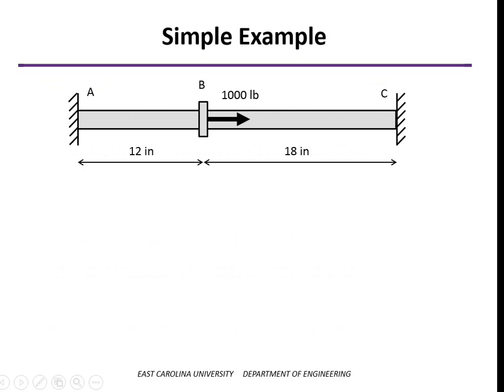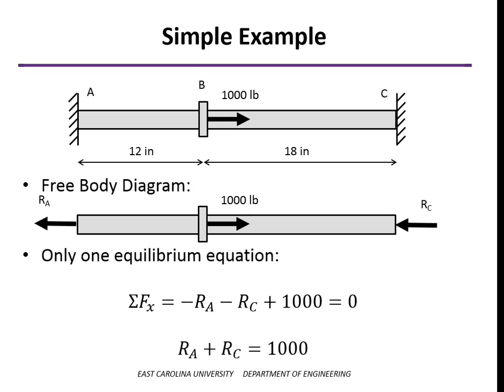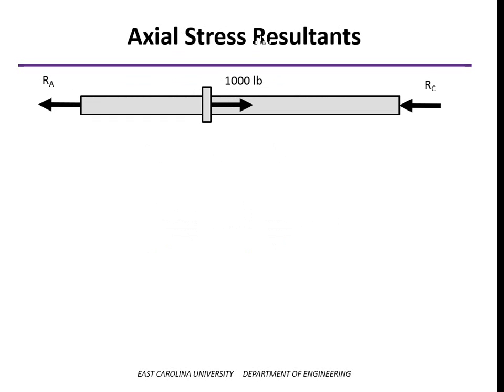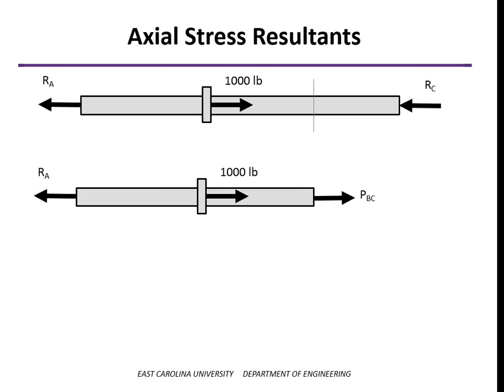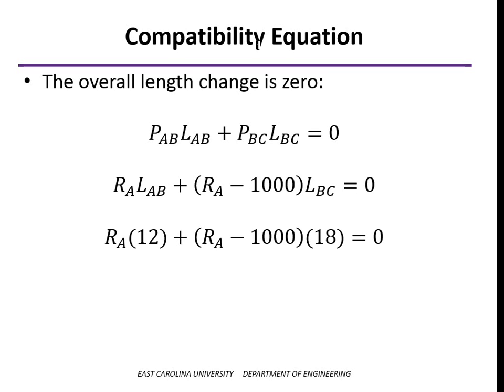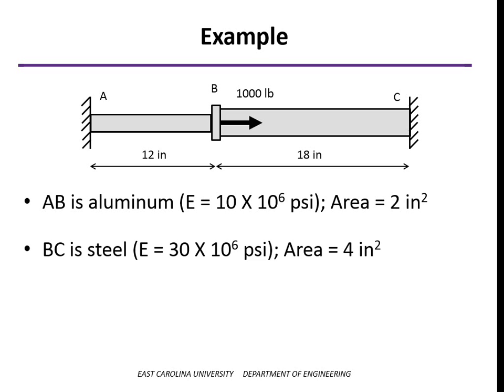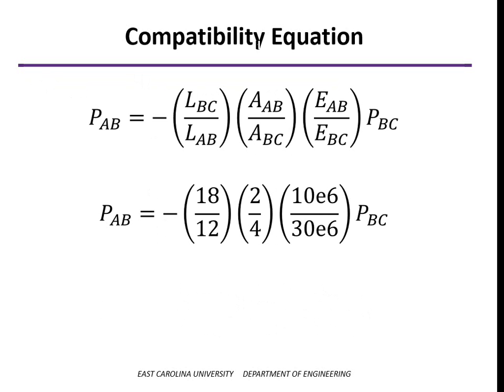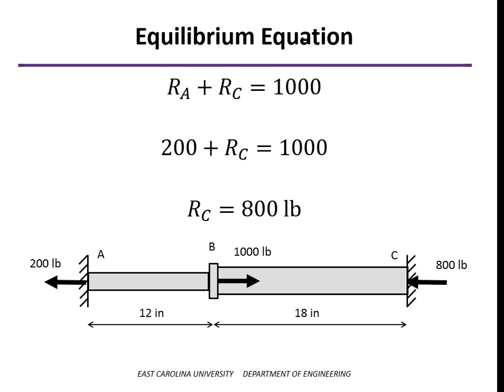Axial Loading - Statically Indeterminate Example 1